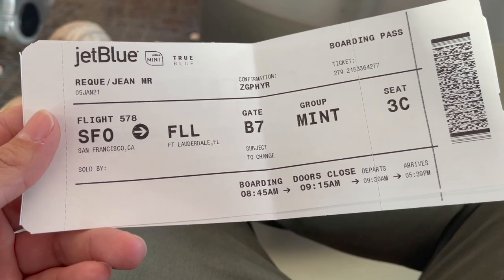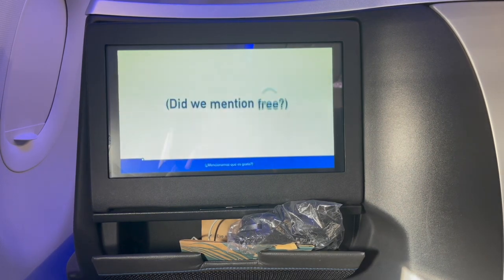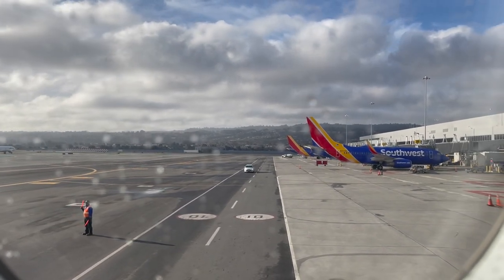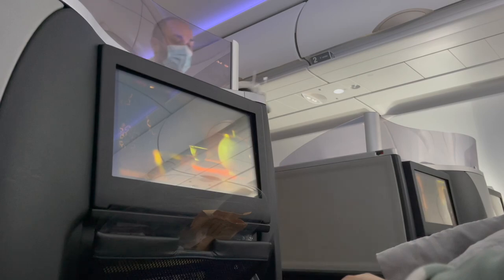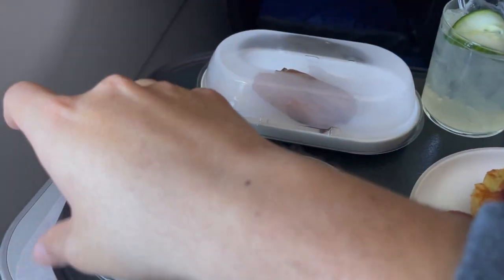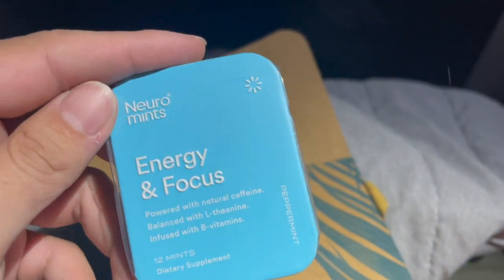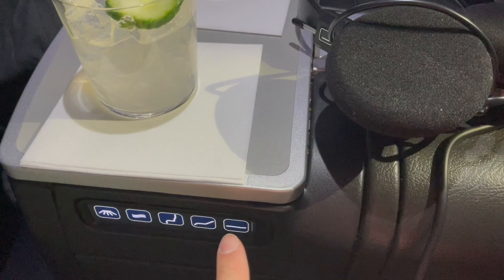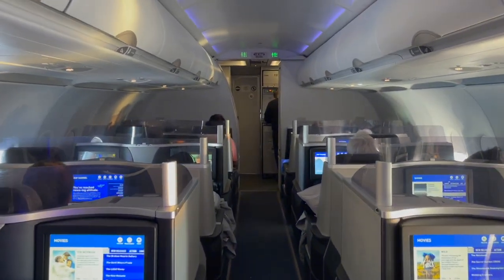Flying Jetblue Mint in 2021for only $308 (SFO - FLL Flight 578 Review). Is it worth it?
On January 5th 2021 I took a flight from SFO to FLL on board Jetblue Mint. I have to say it was quite comfortable and worth every penny. I was able to do an upgrade last minute at the gate for only $308 per passenger (on top of my $300 + round trip original airfare). I hope you enjoy it!

Gear: Iphone 12 Max Pro